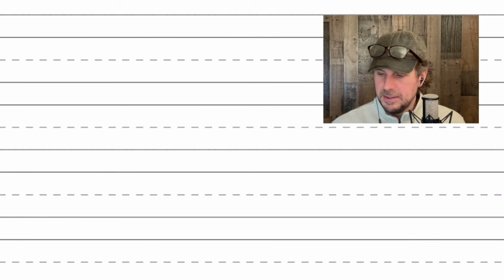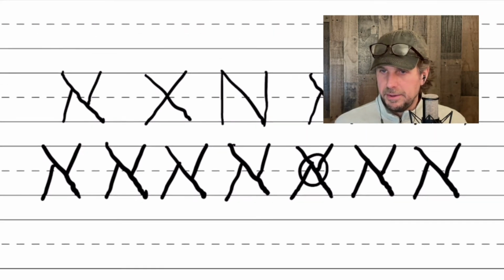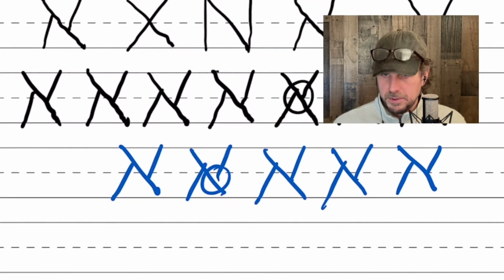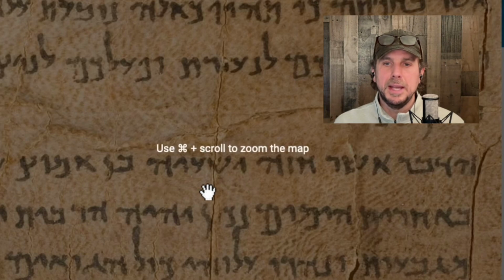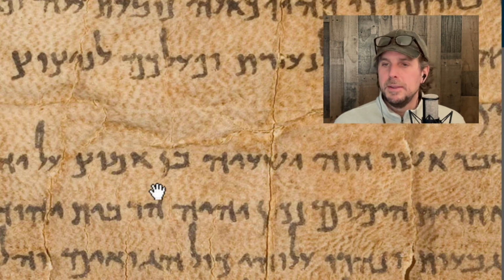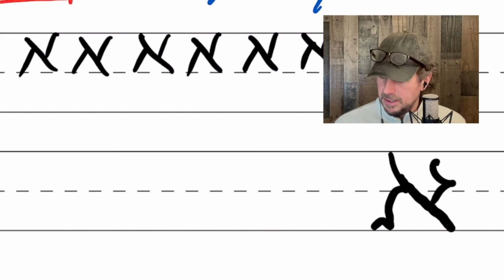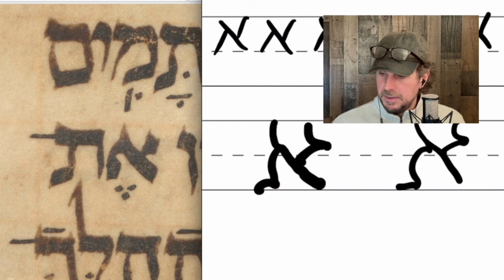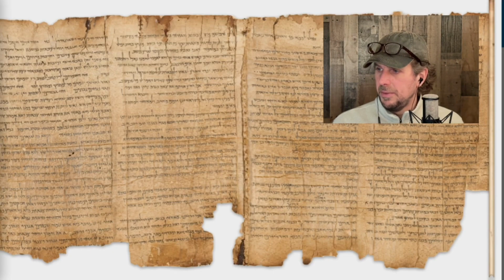Scribe School #1 ~ א Alef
Welcome to "Scribe School"!

Join me in this series of videos where we take time to learn, practice, and discuss each of the Hebrew letters. Get a pen and a notebook, and dedicate some time each day to developing your own skill.

Digital Images of Manuscripts

The "Great Isaiah Scroll" (~125 BCE), from the Israel Museum

The "Washington Pentateuch" (10th century), from the Museum of the Bible